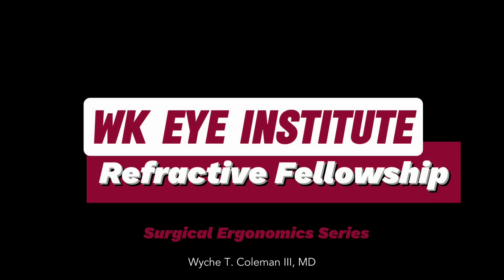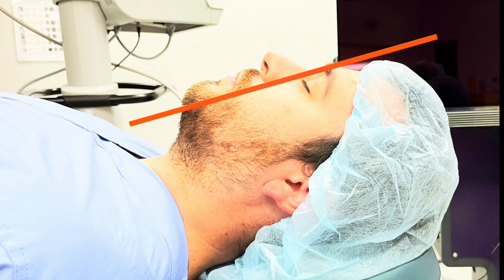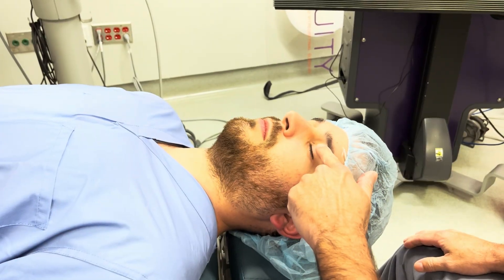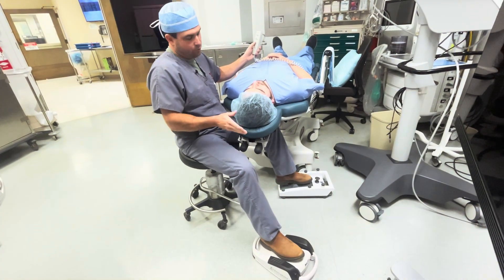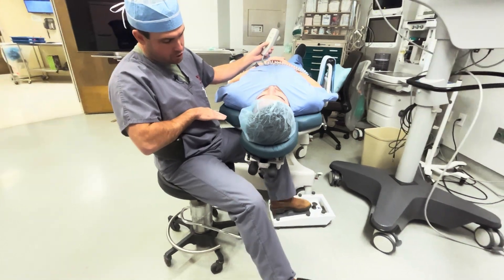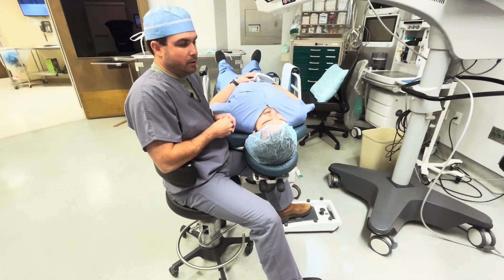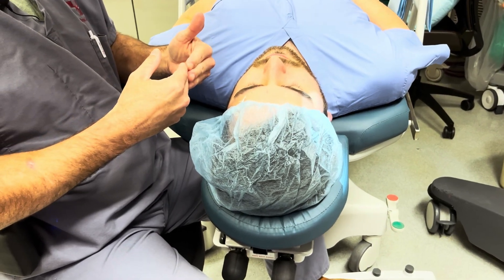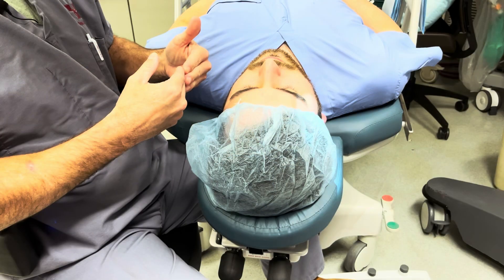Surgical Ergonomics Episode 2: The Bed and the Patient | The Cataract Fellowship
Ergonomics in eye surgery is a subject that is under-emphasized.  This video and quiz highlight the importance of proper bed and patient positioning.  Consistent and optimal positioning promotes consistent and optimal surgical outcomes. It allows surgeons to maintain the ergonomic practices necessary to keep the efficiency, daily stamina, and physical health required for a successful career.